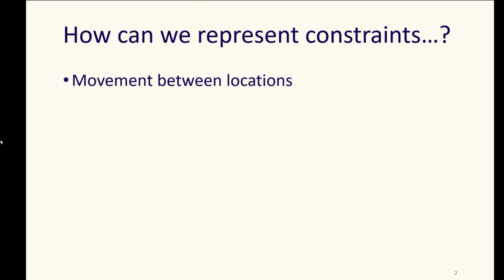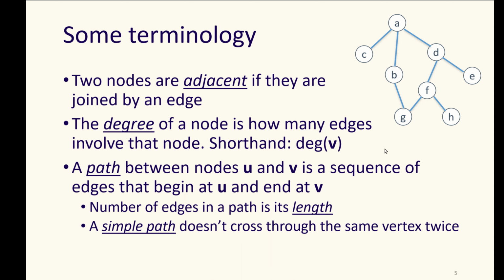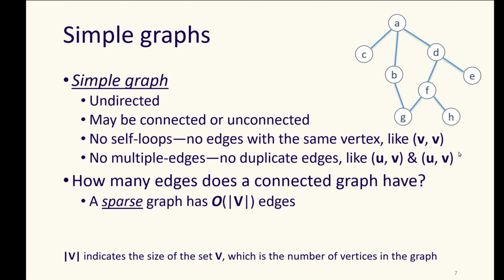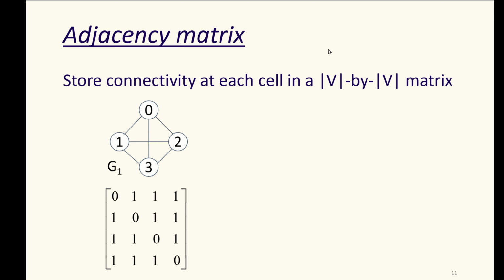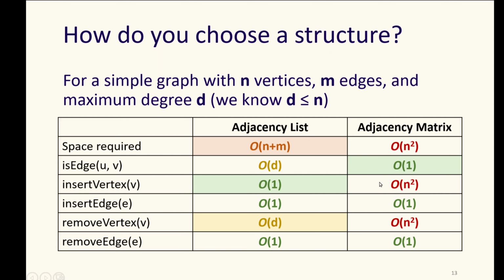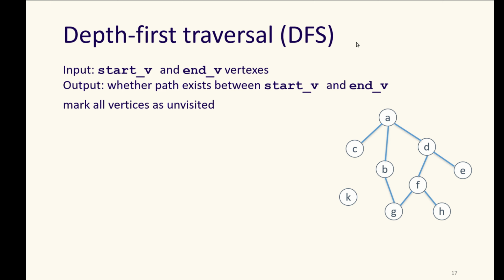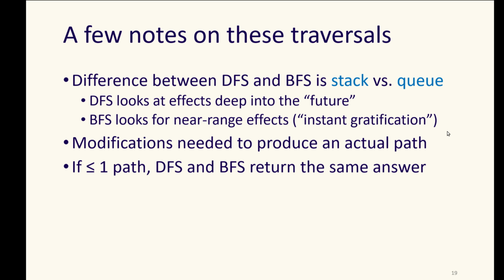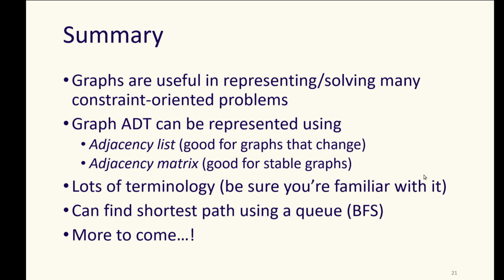Graphs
Graph terminology, structures, and path-finding algorithms (breadth-first and depth-first.)